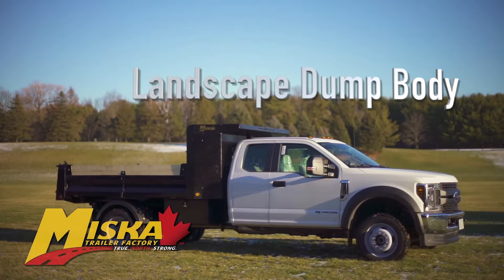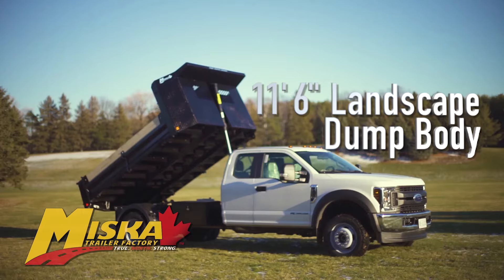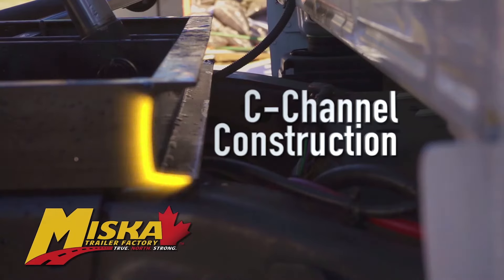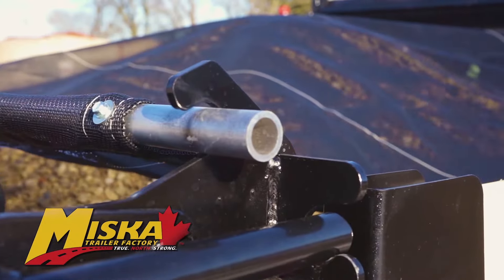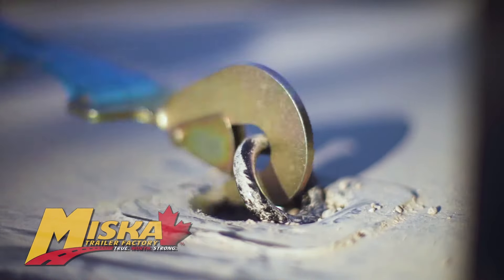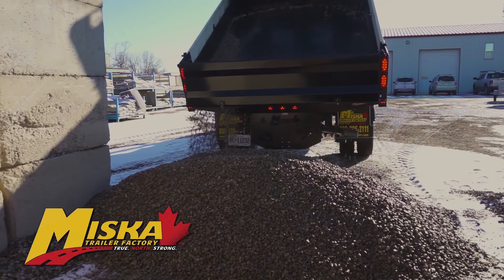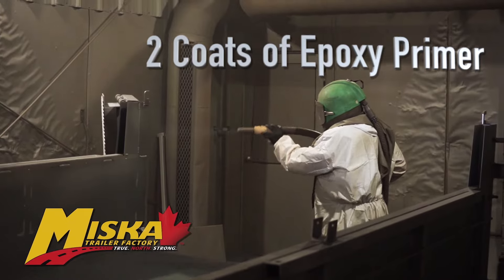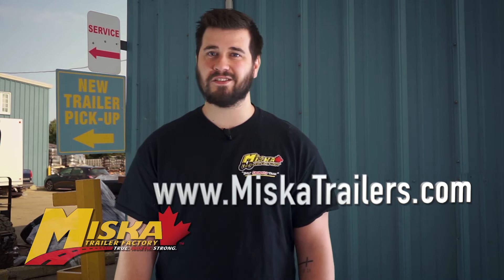Miska's NEW Landscape Dump Bodies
Proudly introducing our new line up of Landscape Dump Truck Bodies - Made in Canada by Miska